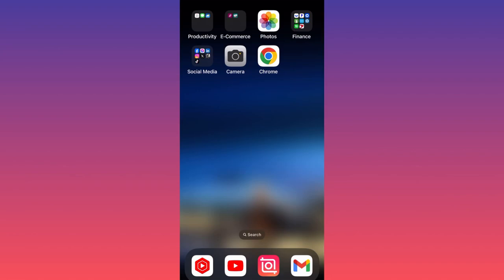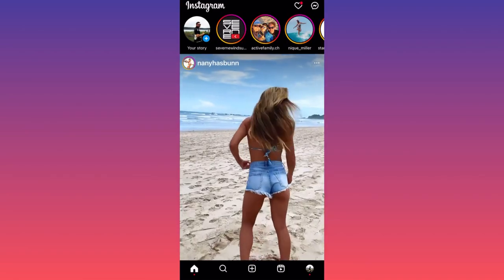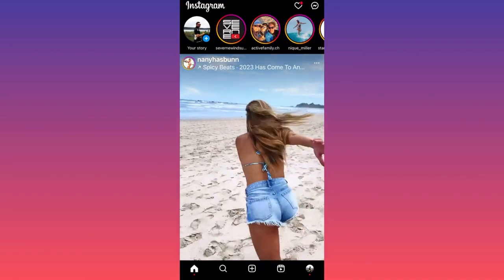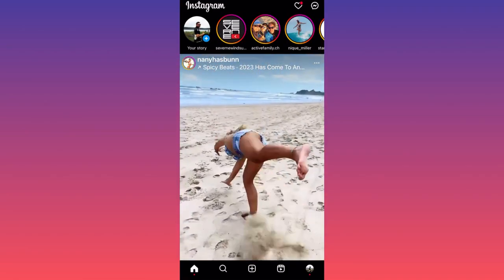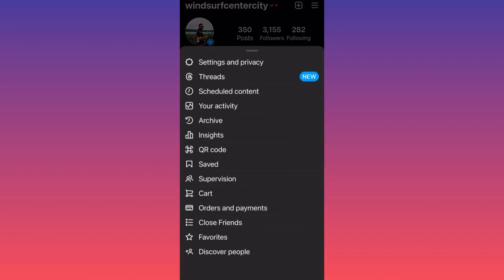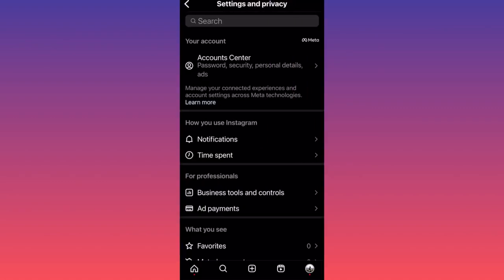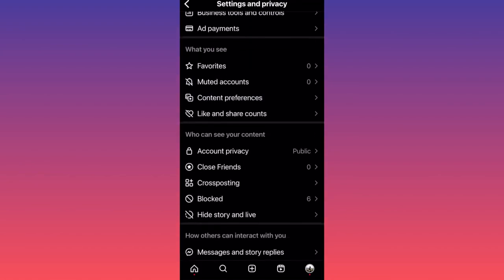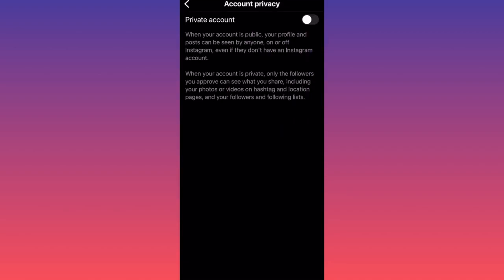How To Hide Instagram Followers List Tutorial (2025)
🔒 How to Hide Your Instagram Followers List in 2025 (NEW Privacy Settings!)
Want more privacy on Instagram? This updated 2025 guide reveals how to hide your followers list—so no one can see who follows you (or who you follow)!

📱 Step-by-Step Tutorial:
✔️ Method 1: Hide followers completely (2024’s "Private Followers" feature)
✔️ Method 2: Restrict specific people from seeing your list
✔️ Method 3: Hide follow activity (stops "New Followers" alerts)
✔️ BONUS: How to check if someone else hid their followers

📚Read Elon Musk's Secrets to Success:

📚Read Maximize Results with GPT-3: